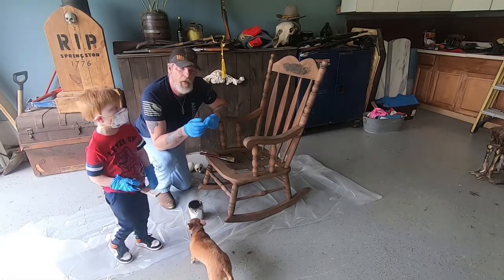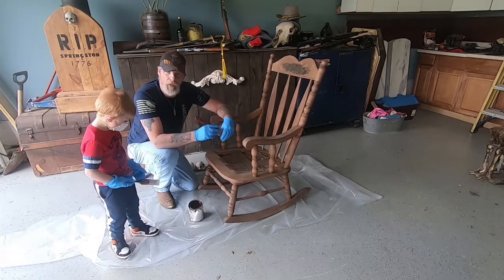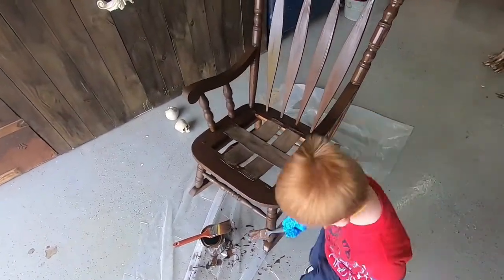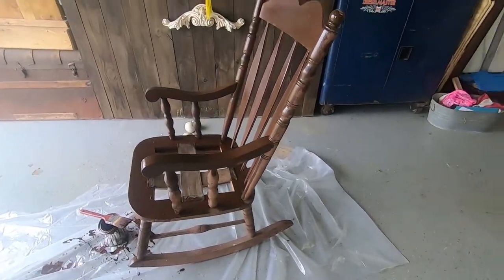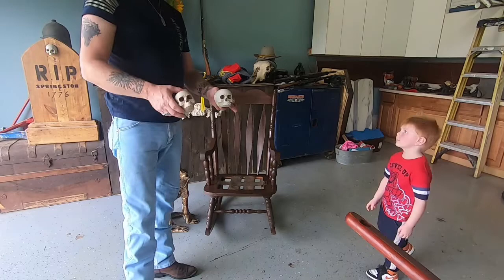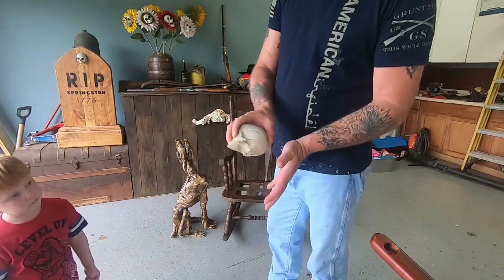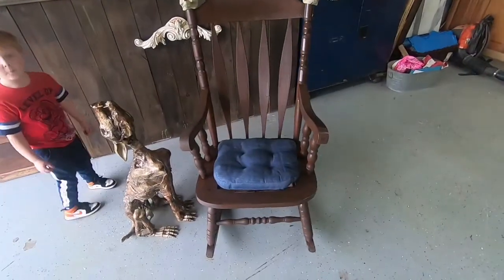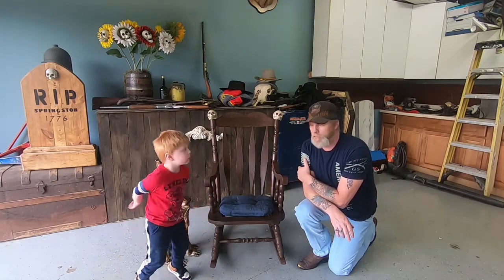CREEPY SKULL ROCKIN CHAIR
A simple little build.  Making memories with my Grandson.